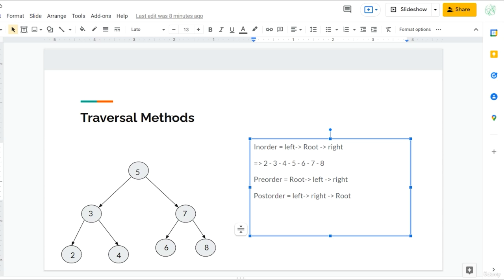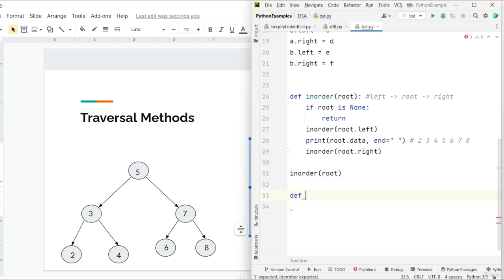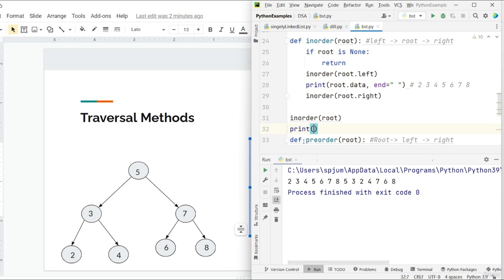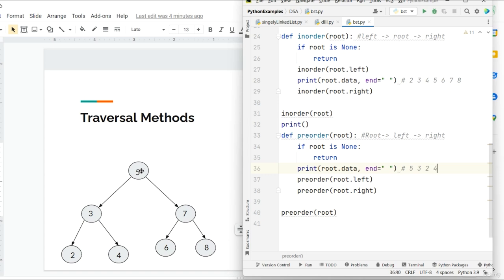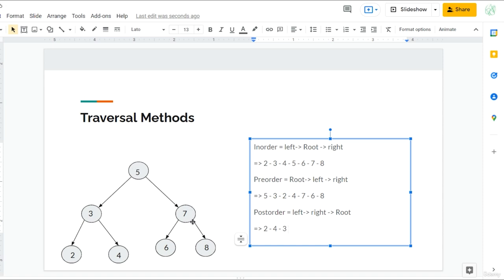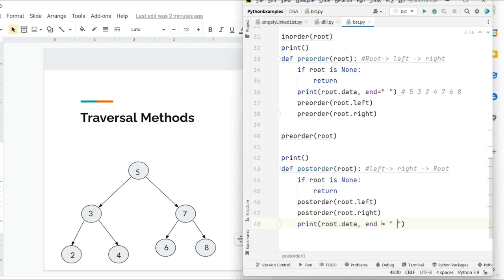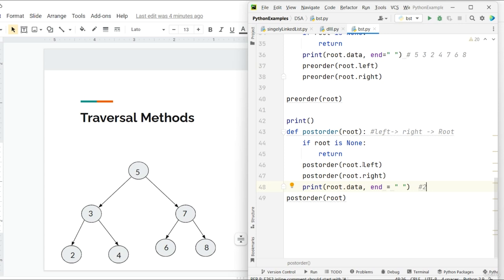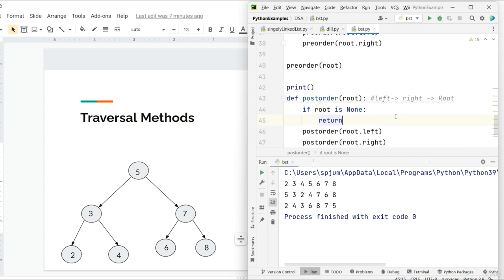11 Preorder and Postorder Traversing through Binary Search Trees